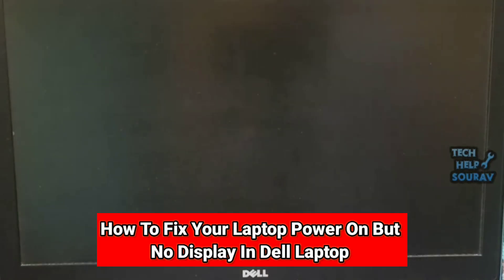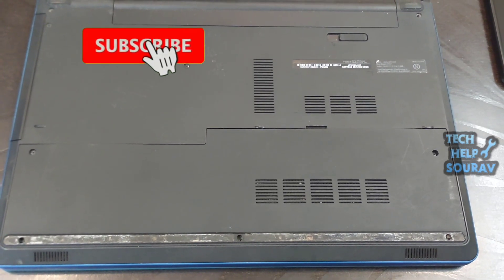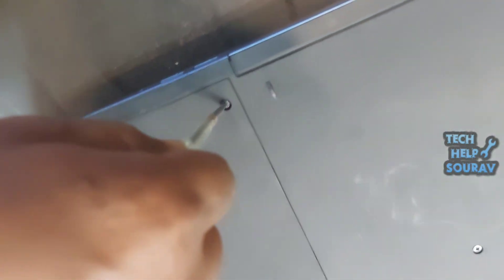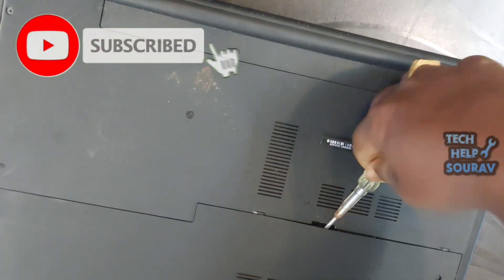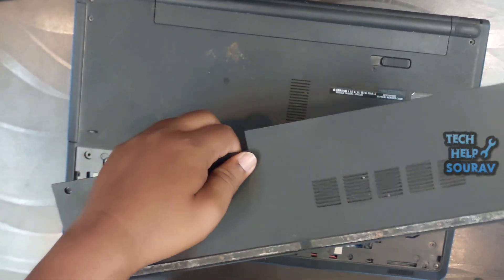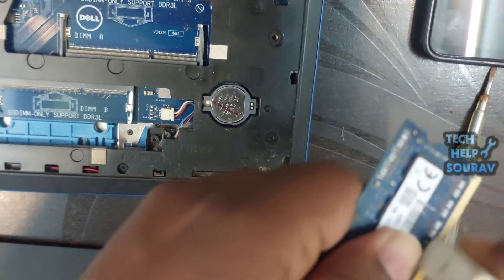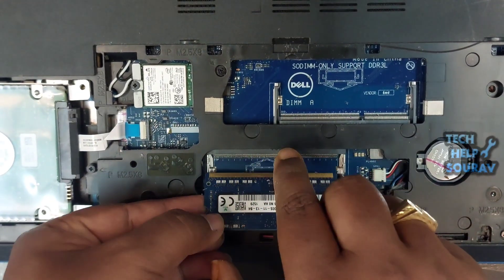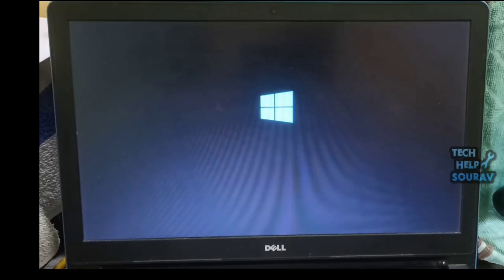Laptop Power On But No Display In Dell Laptop - How To Fix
Hey Guys Sourav Dutta Here And Today i am Going To Show you How To Fix Your Laptop Power On But
No Display In Dell Laptop